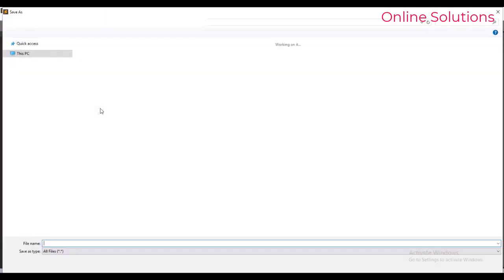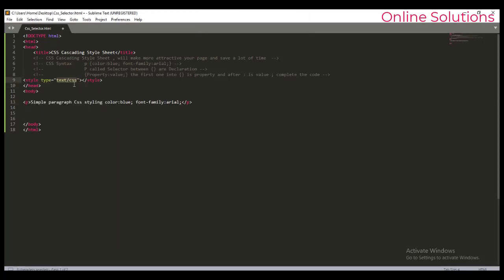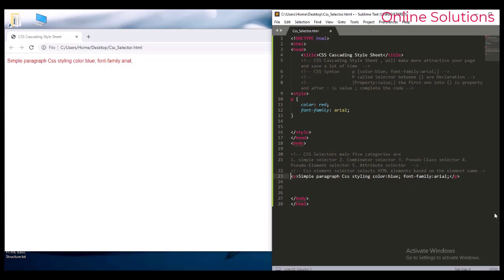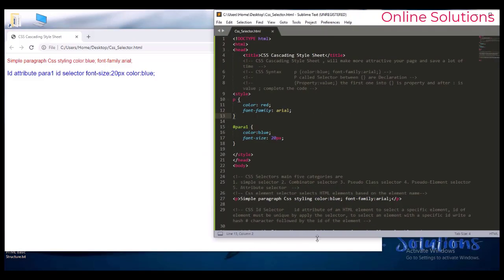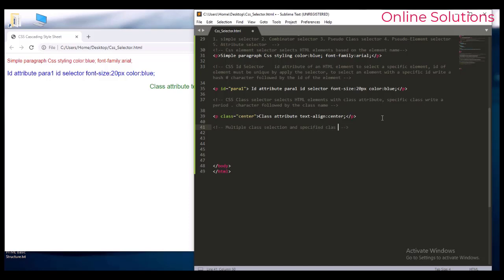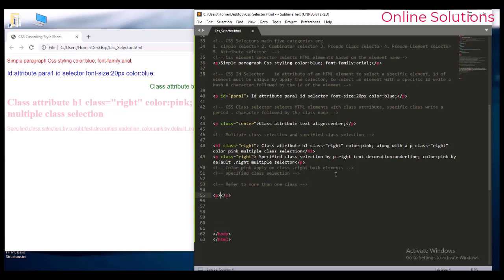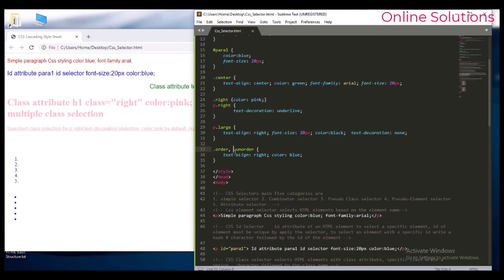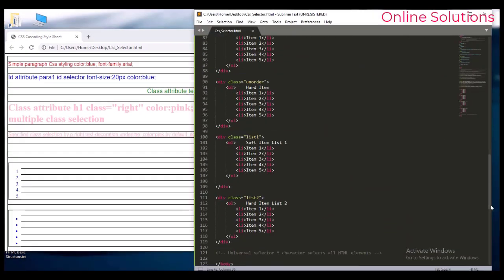CSS Styling | Selectors | Grouping | Multiple | Universal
Tutorial 2.2
This is video tutorial we study CSS selectors simple selector grouping, multiple and universal selectors.

12. HTML